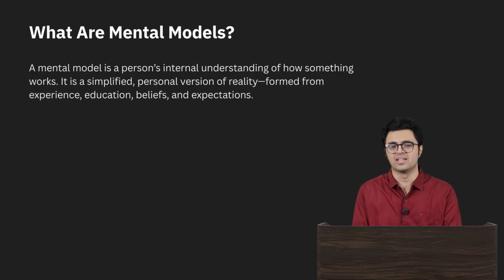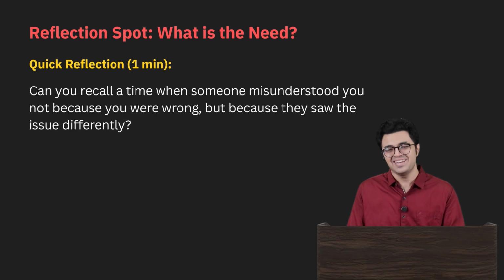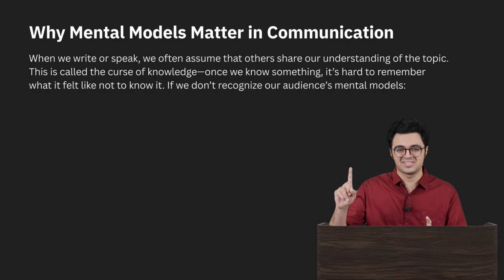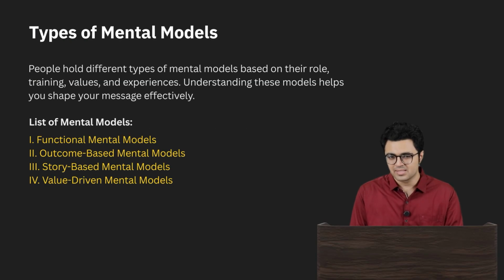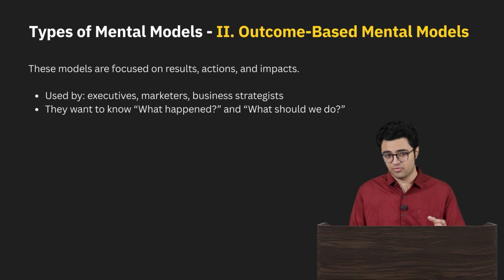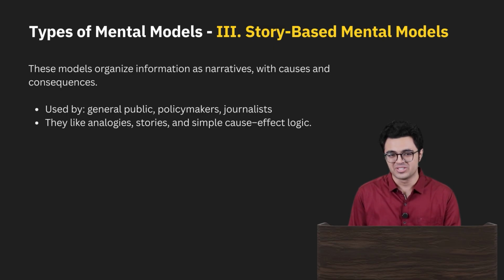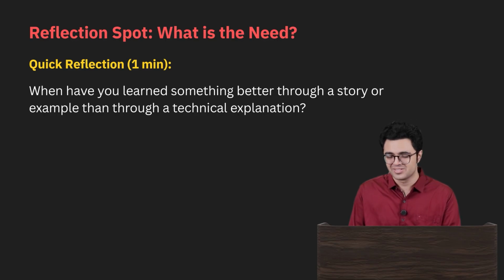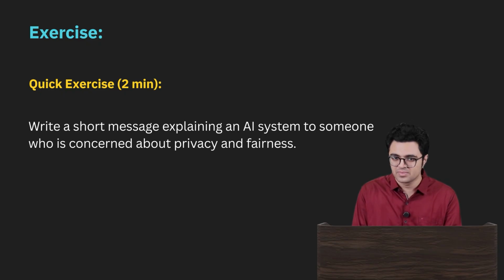Lecture 16: Audience Mental Models: Introduction